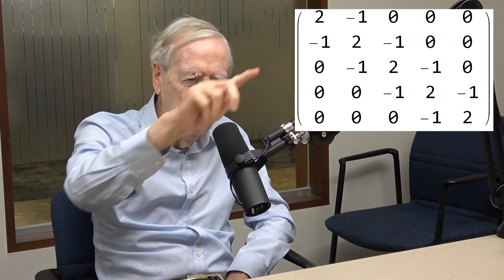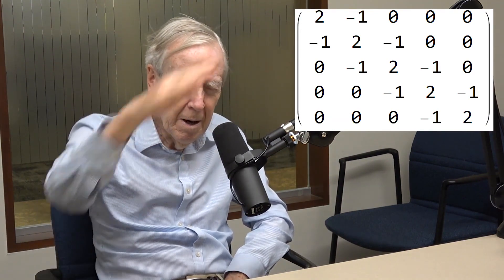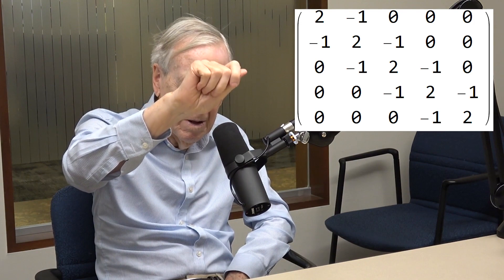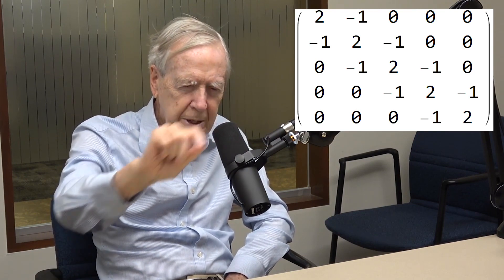Gilbert Strang: My Favorite Matrix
Gilbert Strang is a professor of mathematics at MIT and perhaps one of the most famous and impactful teachers of math in the world. His MIT OpenCourseWare lectures on linear algebra have been viewed millions of times.